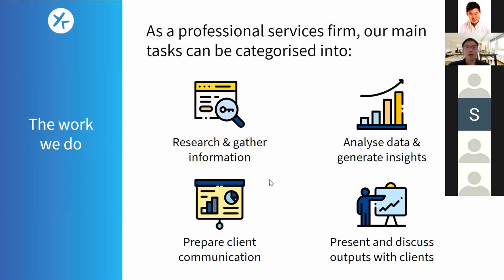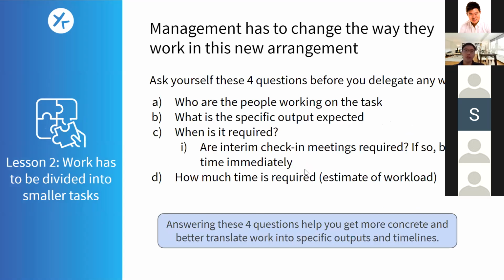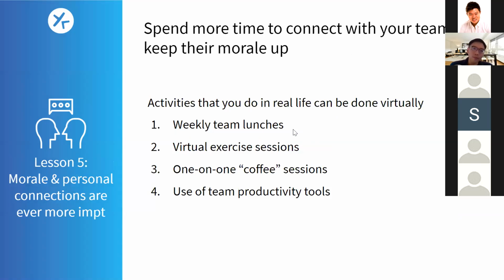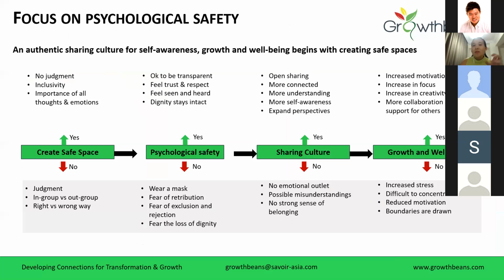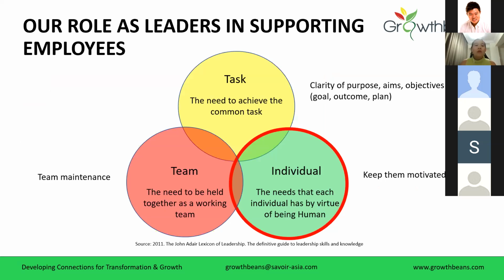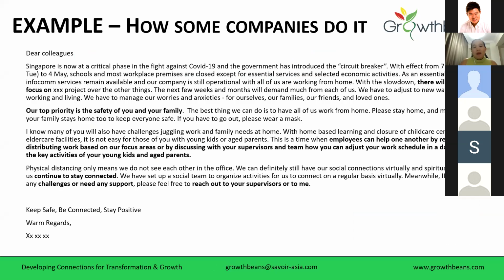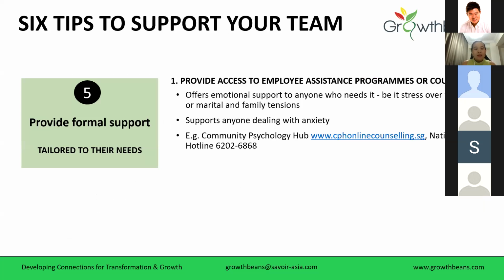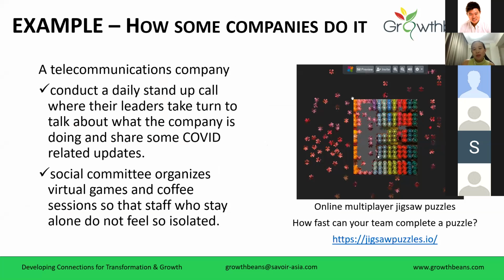Managing your Employees Remotely: How to Adapt Processes to Improve Communication and Collaboration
Session date: 15 Apr 2020

COVID-19 has created an unprecedented level of physical isolation, impacting the way we live and work. Learn how businesses can change the way we work to help our employees continue to thrive in this crisis.

Join our SGTech members Shane & Shamantha Yan from Growthbeans, as well as Eugene Goh of Talentkraft as they share on the best practices they've adopted in this period.